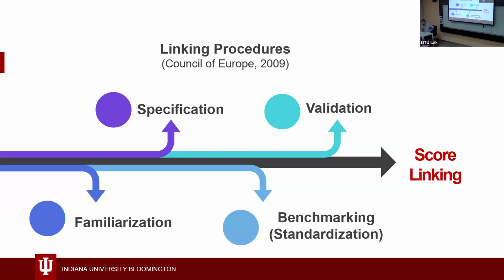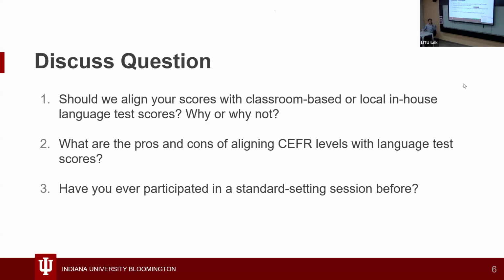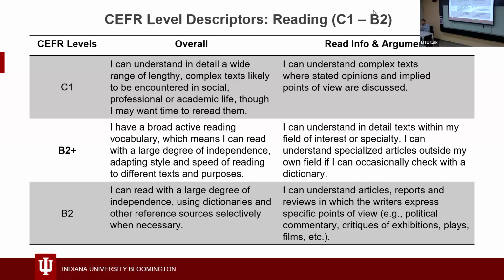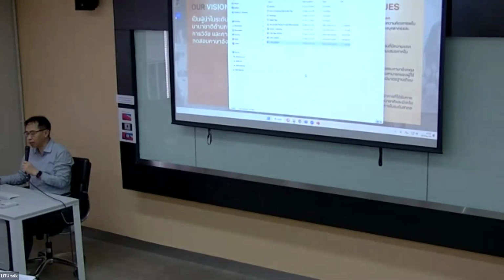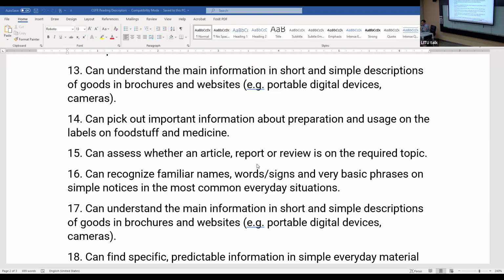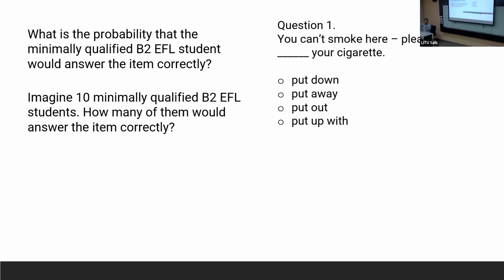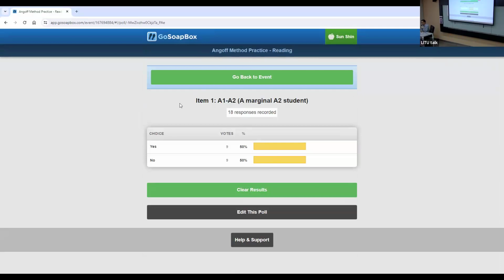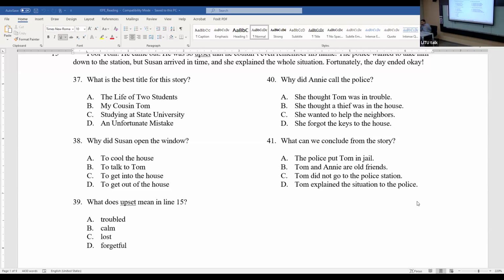Implementing the CEFR in English Language Classrooms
Topic: Implementing the CEFR in English Language Classrooms

Join us this Sunday, May 26, at 1.30 P.M. – 4.30 P.M. for a FREE hybrid talk with Assoc. Prof. Dr. Sun-Young Shin.

Discover practical strategies for applying the CEFR in your language classroom, and learn how to effectively assess learners using CEFR levels and descriptors.